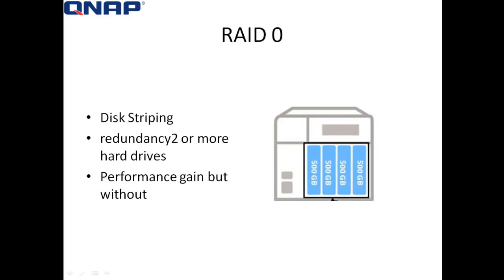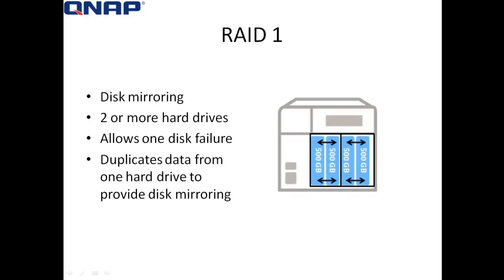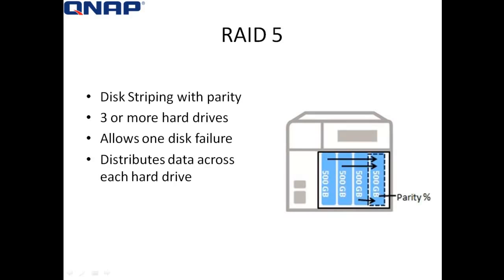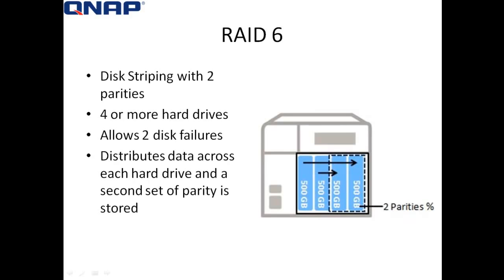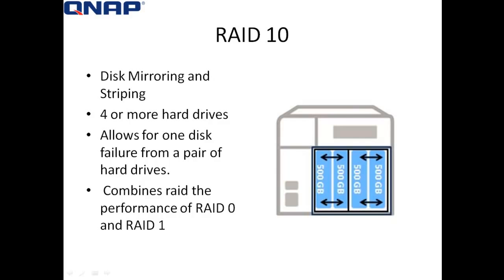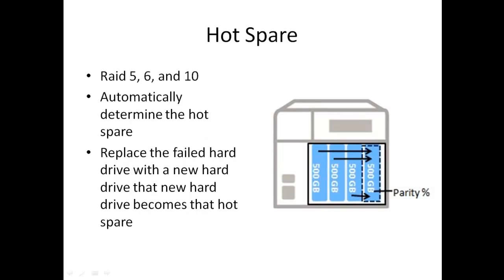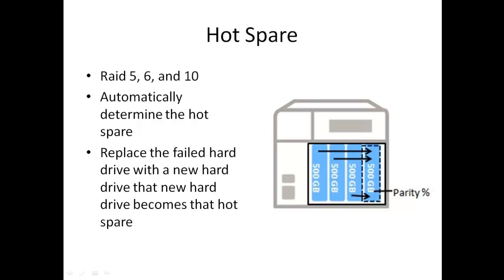Introduction to Redundant Array of Independent Disks (RAID)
What is RAID? Learn more from the video introductions.